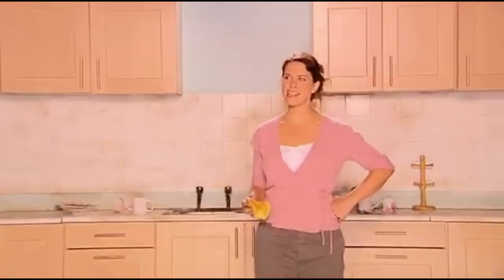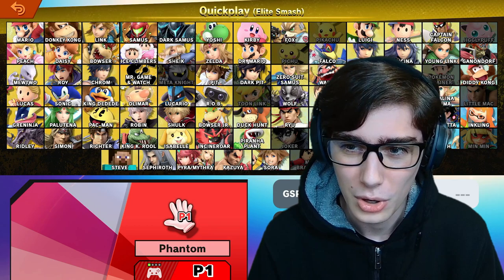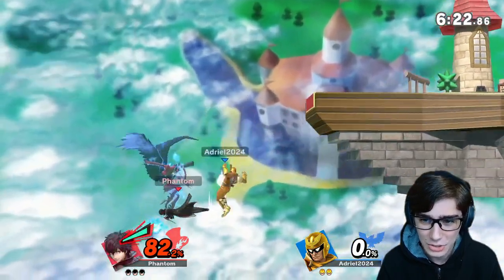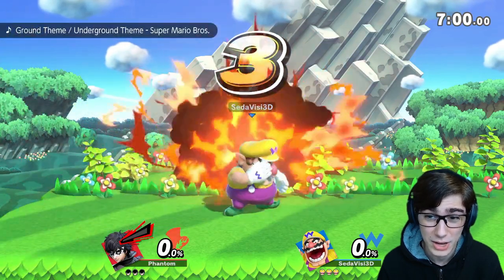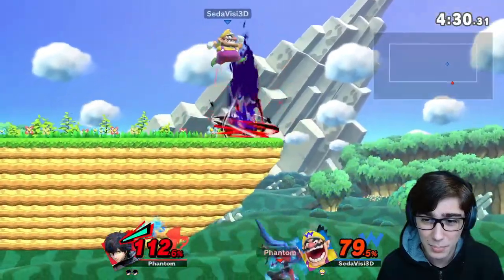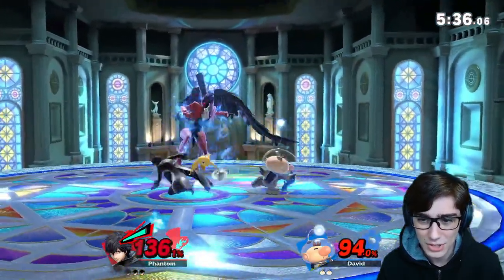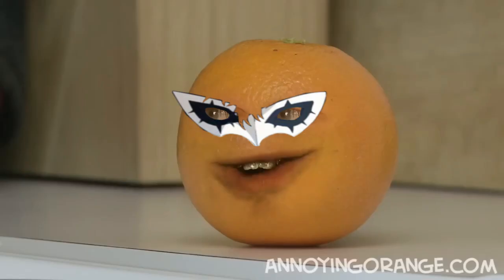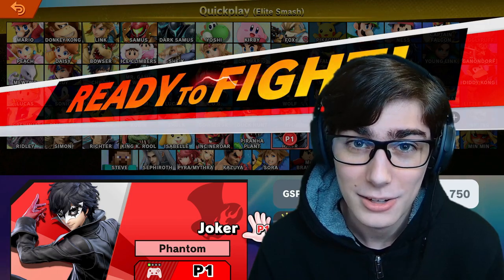JOKER DRAWS A NEW HAND (Road to Elite Smash #70)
For his neutral special, he wields a gun. In this video, I attempt to get the leader of the Phantom Thieves, Joker into Elite Smash. With a knife, his trusty gun, and a special guest, Joker will try to capture the tainted hearts of Elite Smash in order to steal back the Elite Smash crown.

0:00 GUN
0:47 Intro
1:34 Vs Captain Falcon
3:19 Vs Wario
4:48 Vs Olimar
5:44 Joker's Gunslinging Gender Reveal
6:16 Vs Olimar
7:08 Closing Thoughts